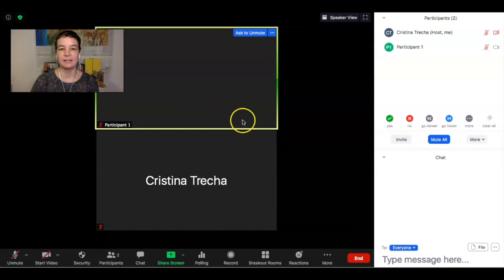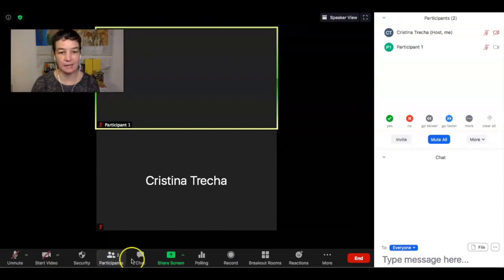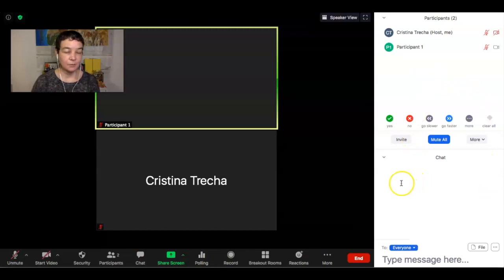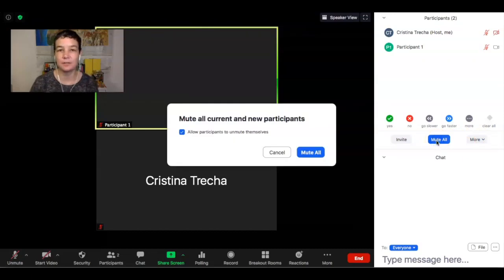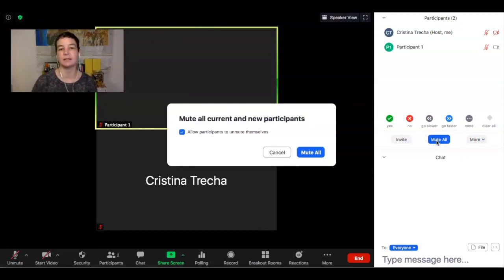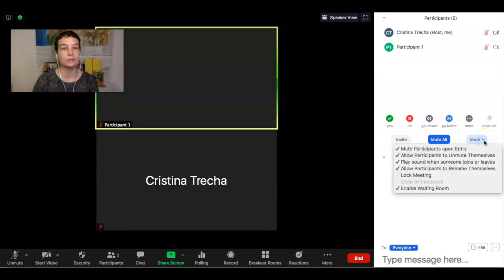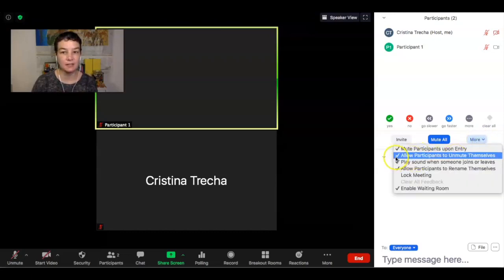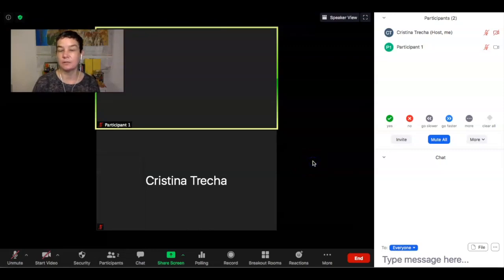Mute #2 Managing Mute in Session